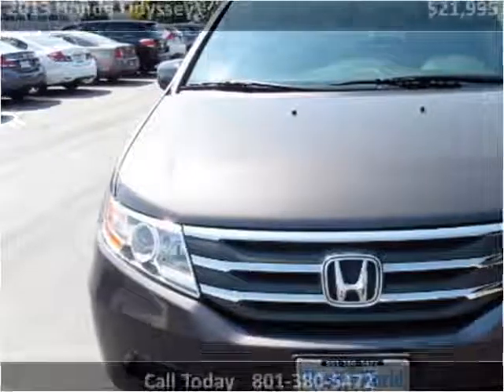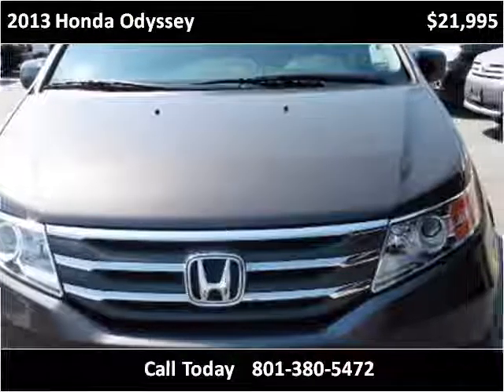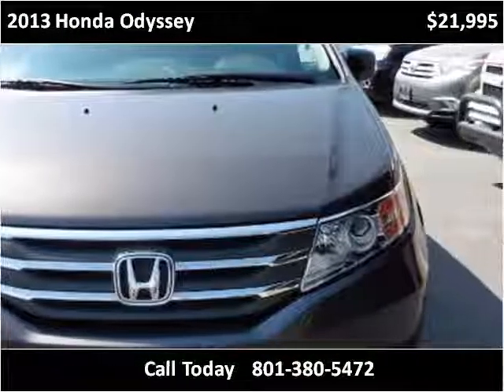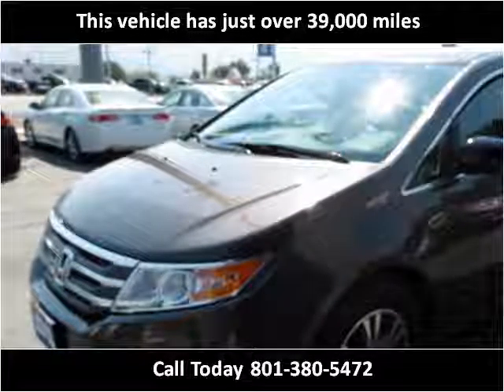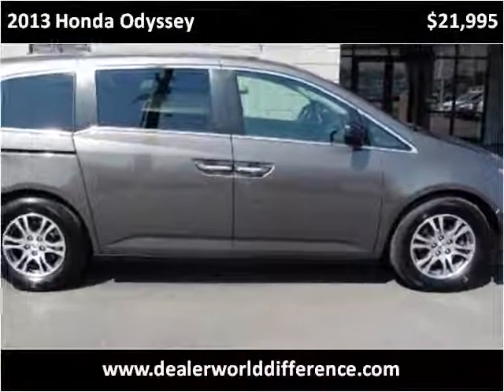2013 Honda Odyssey Used Cars Salt Lake City UT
This 2013 Honda Odyssey is available from Dealer World.